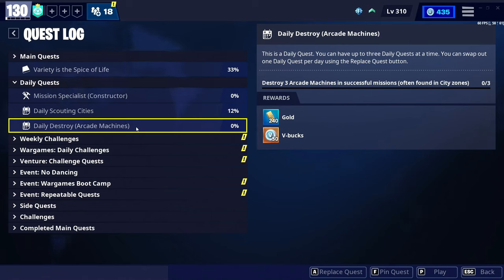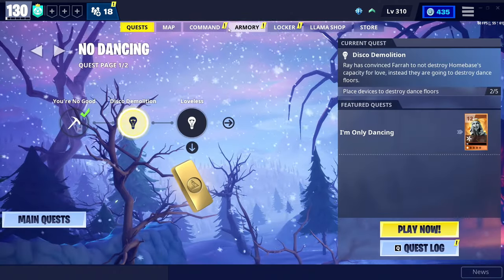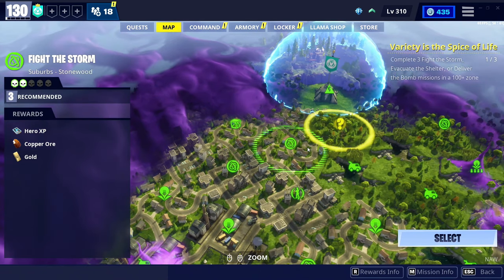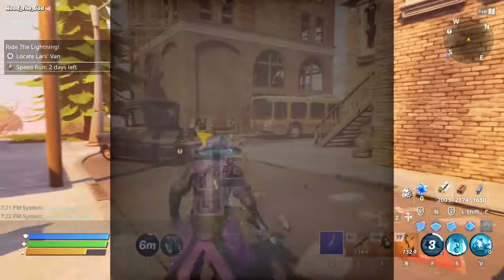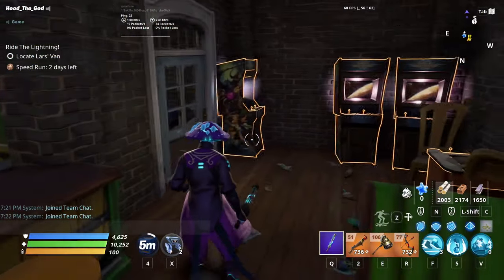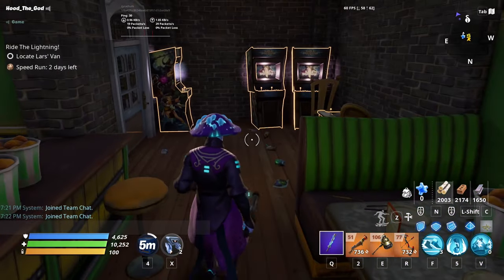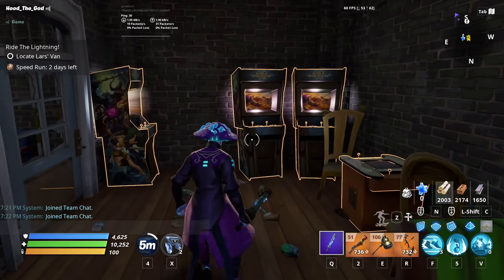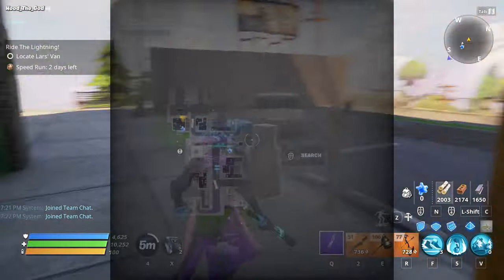Destroy 3 Arcade Machines in successful missions (often found in City zones) 2022